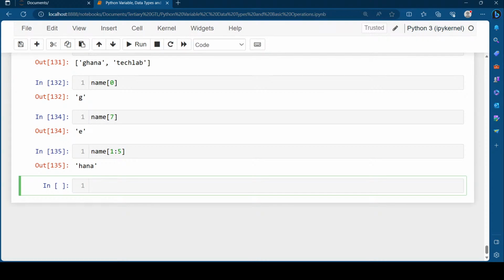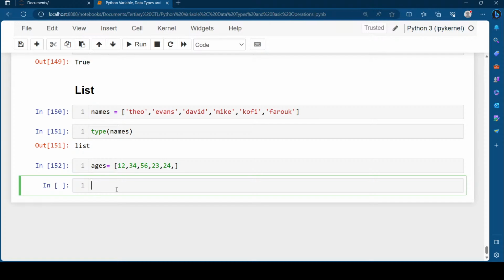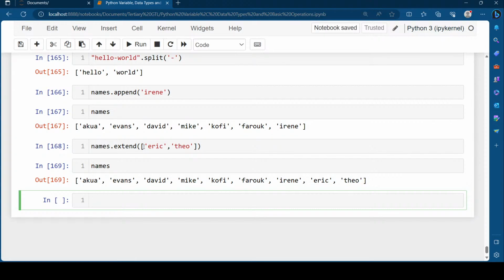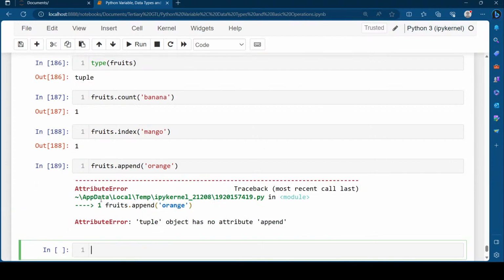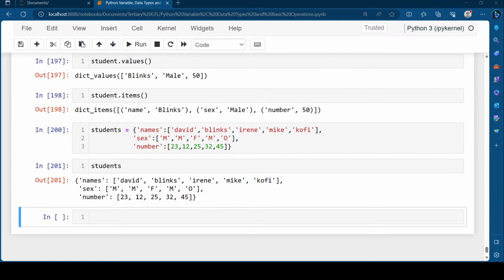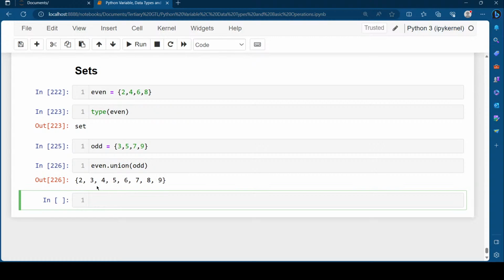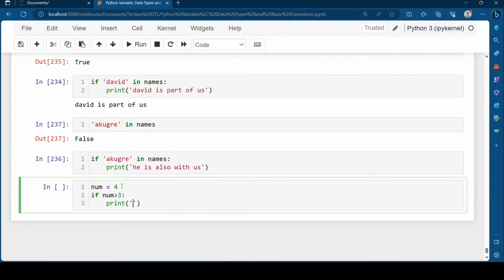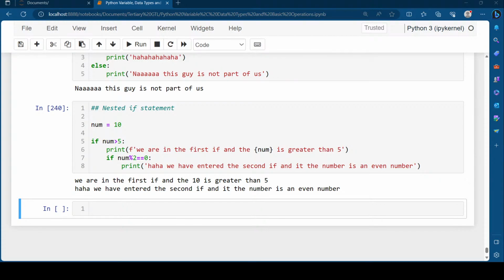Day 3 data types, conditional statements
Continuation of data types, conditional statements